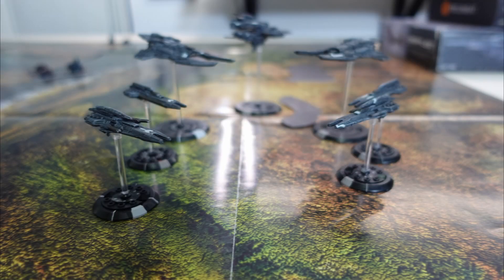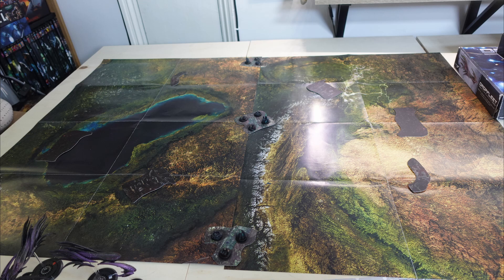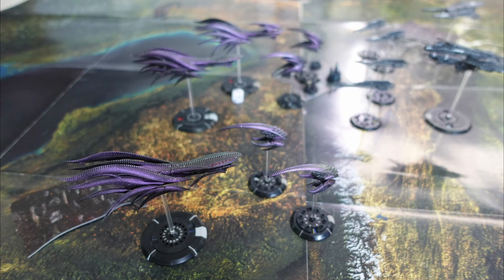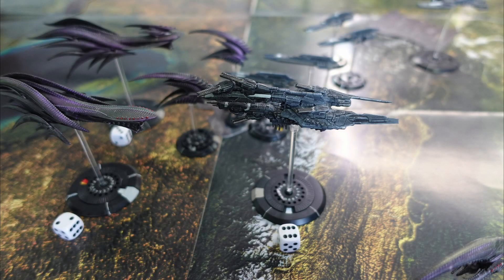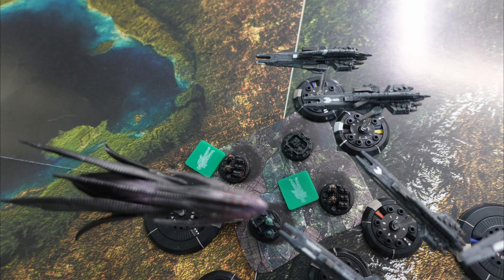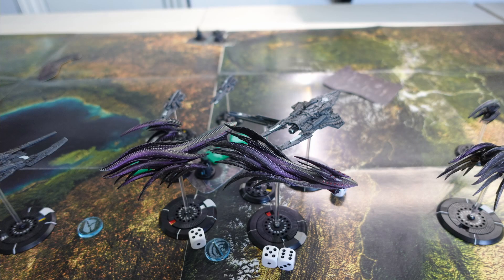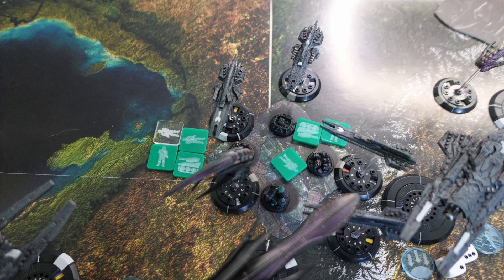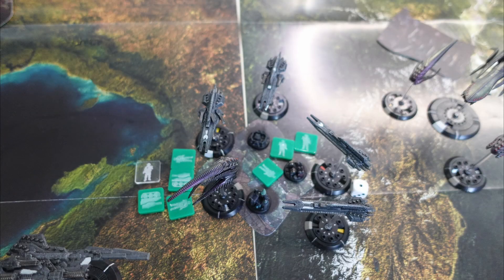Dropfleet Commander Battle Report - UCM vs Scourge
This is a long delayed battle report, and I am very sorry its taken so long, was a bit of a case of lining things up and developing a new workflow that didn't need days to edit a single report!

Figured it out now, so I have to catch up in order to meet my resolution requirements!

Anyway, enjoy!